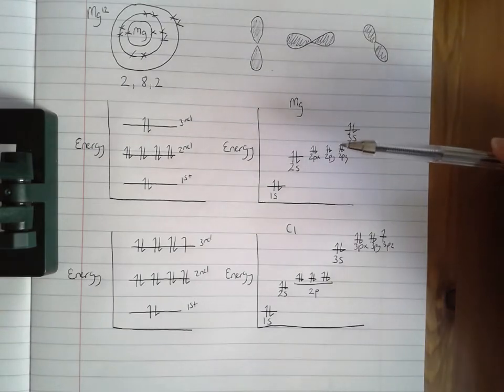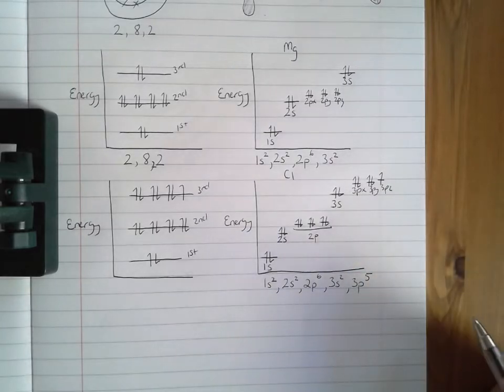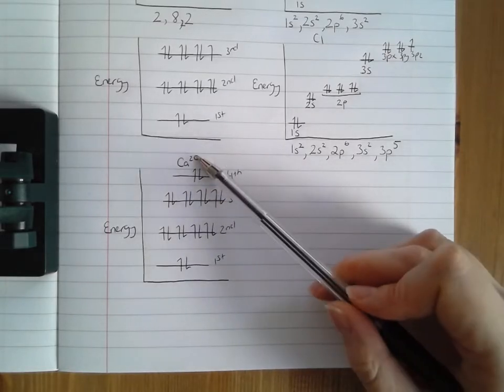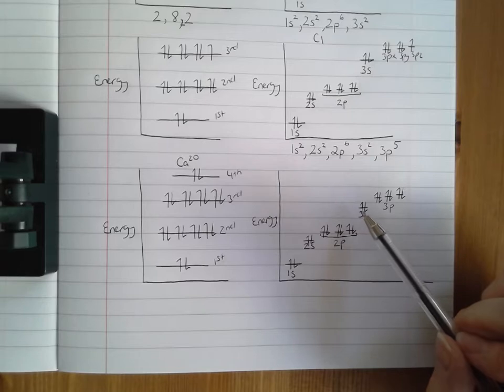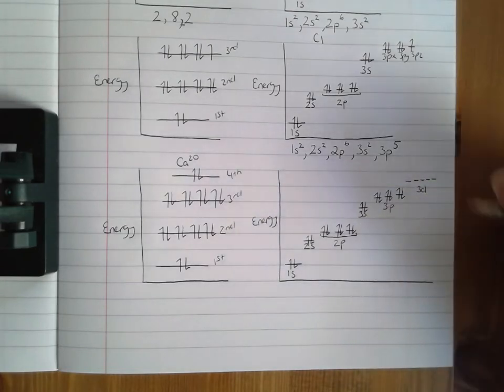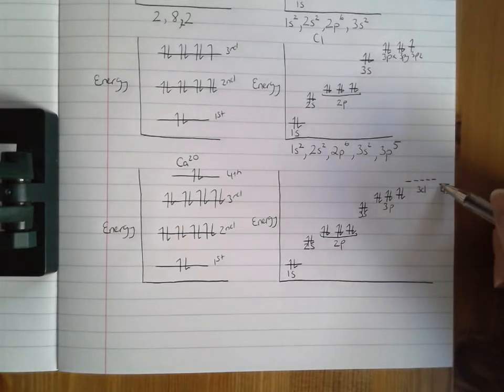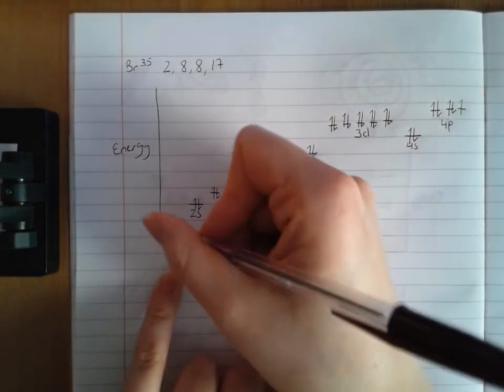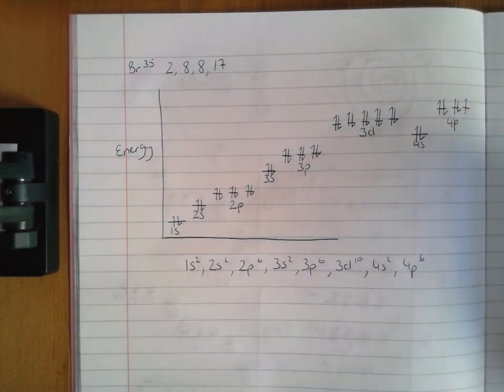Chap 5.1 Part 3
Writing electron configuration at A-level